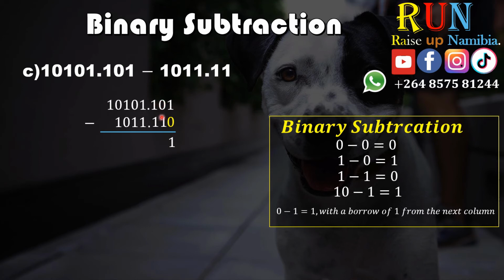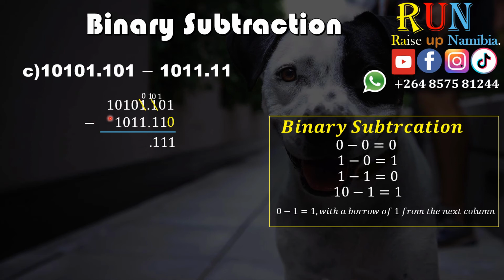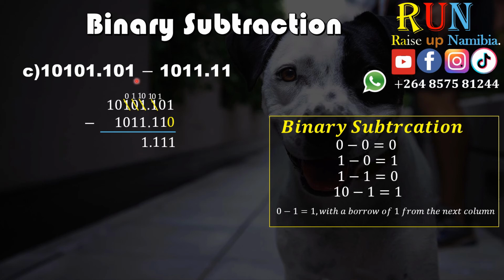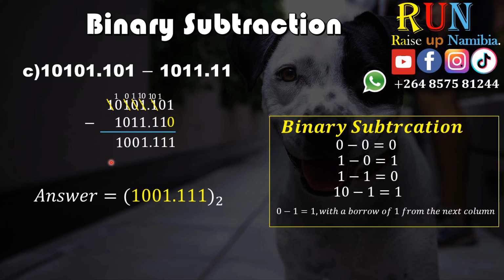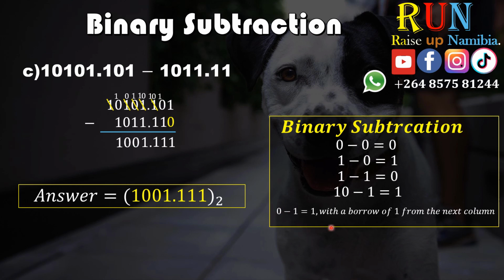Binary Subtraction || PART 5 || Mathematics for Computing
In this video we look at how to subtract binary numbers

Example 1-- 00:39
Example 2-- 02:23
Example 3-- 04:45

Are you struggling and need extra help?